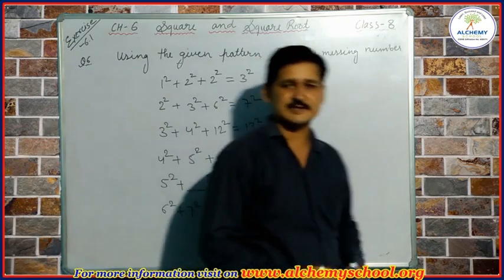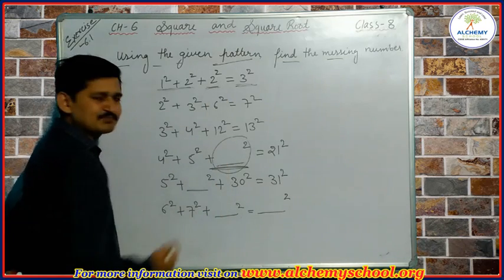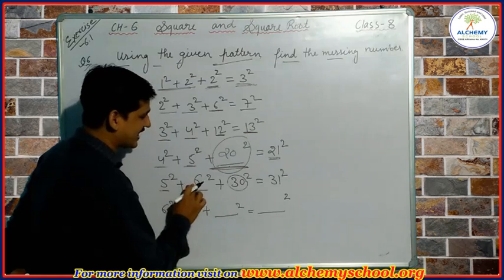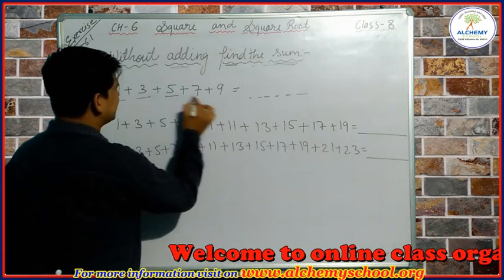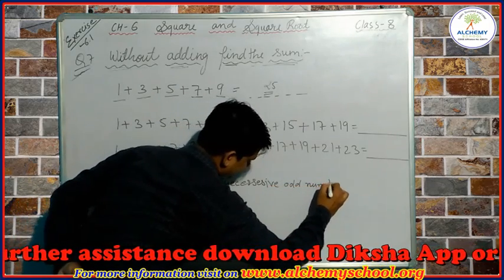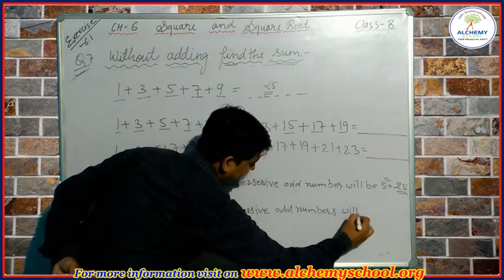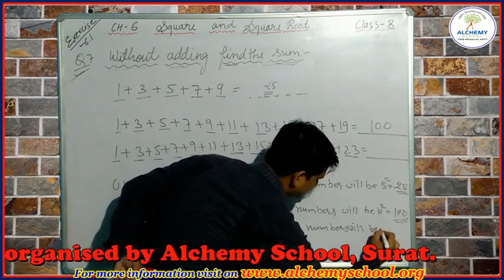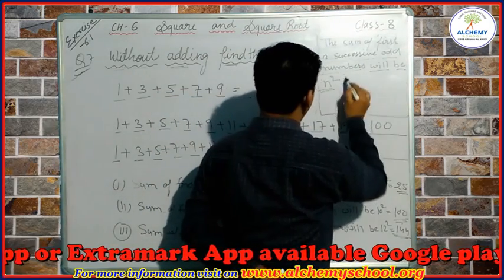Chapter 6 Square and Square Root Part 3